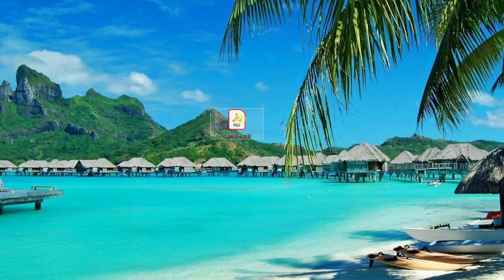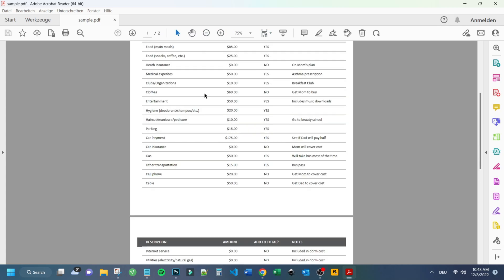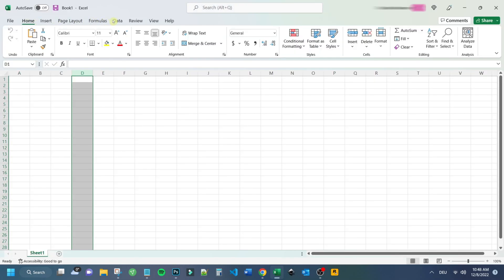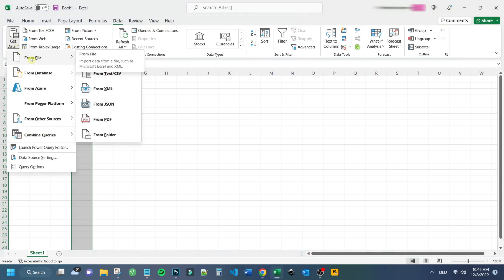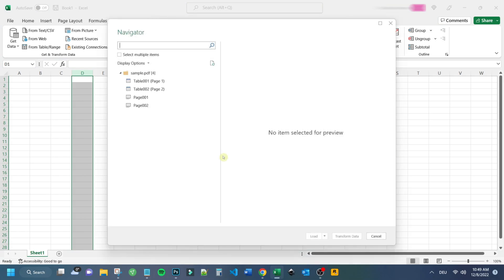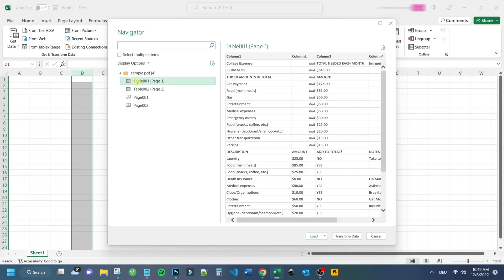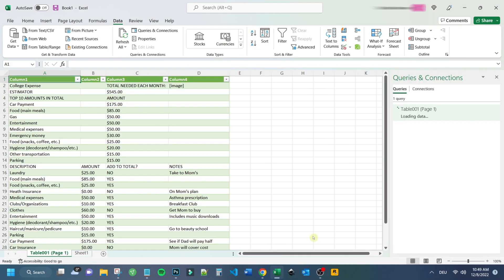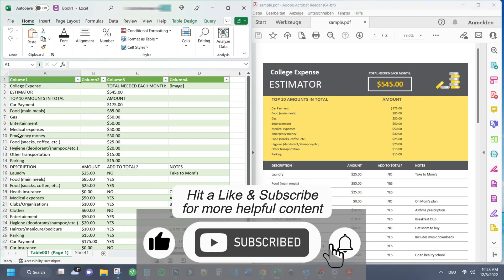How to Convert PDF Files to Excel for Data Entry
Do you need to enter data from PDF files into a spreadsheet? If so, this video will show you how to convert PDF files to Excel for easy data entry.

In this video, we'll teach you how to convert PDF files into Excel so you can easily enter data into a spreadsheet. This is a great technique if you need to enter data from a lot of PDF files into a spreadsheet, or if you need to easily share data between different PDF files. By converting PDF files to Excel, you'll make data entry quick and easy!

Start Your FREE 7 Day Trial with the Best Excel Course for Beginners! Click here to enroll

Exclusive Deal on Canva, the no. 1 Software for Design, Marketing & Beyond!

Looking for a recession proof Job to provide for you & your family? Check out here: